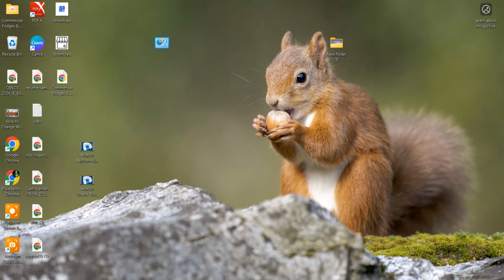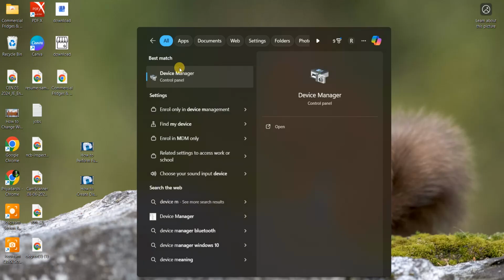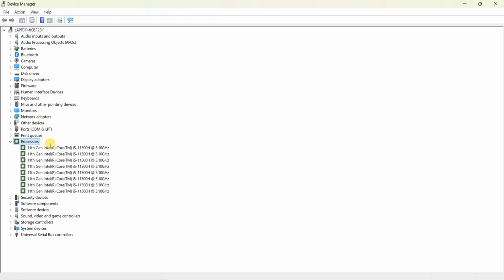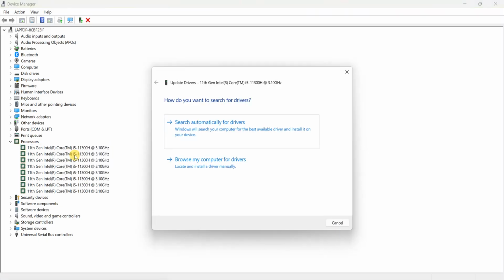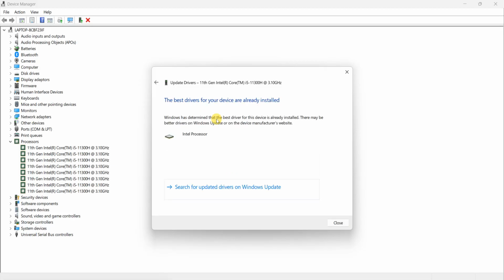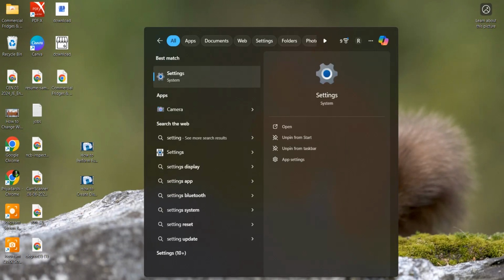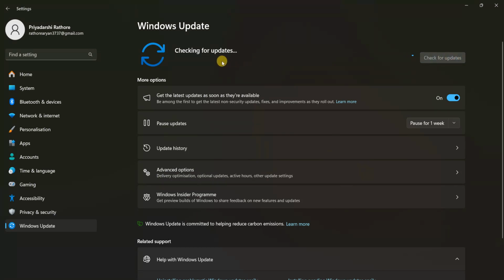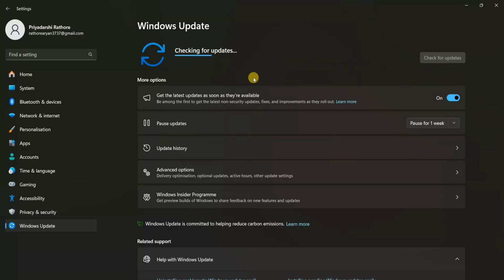How to Update Your Processor Drivers in Windows 11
In this step-by-step video, learn how to update your processor (CPU) drivers in Windows 11 to improve system performance, fix compatibility issues, and ensure your device runs smoothly. Whether you're using Intel or AMD, this guide will help you stay up to date.

✅ What’s Included:
How to check your current CPU drivers

Updating processor drivers via Device Manager

Using official tools (Intel/AMD) for latest updates
FOLLOW ME